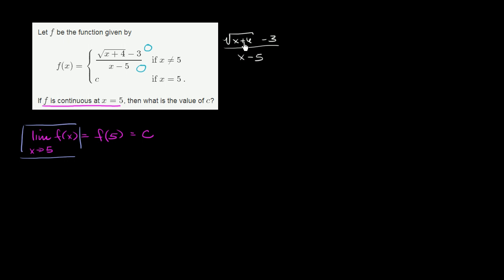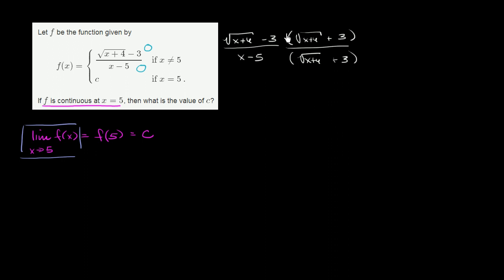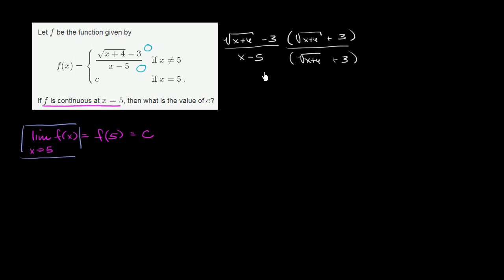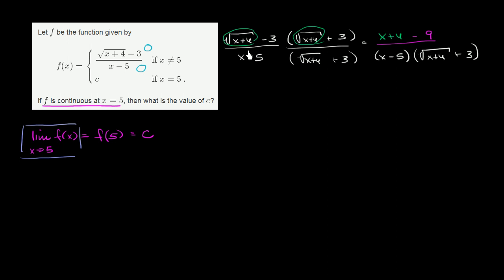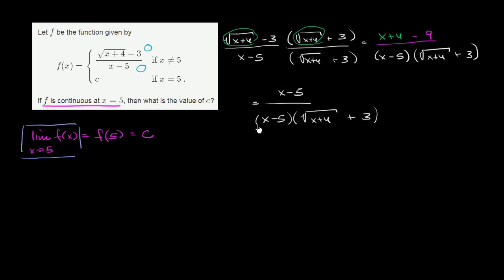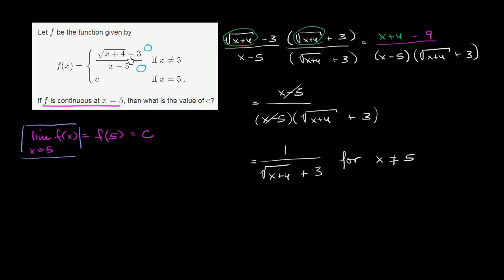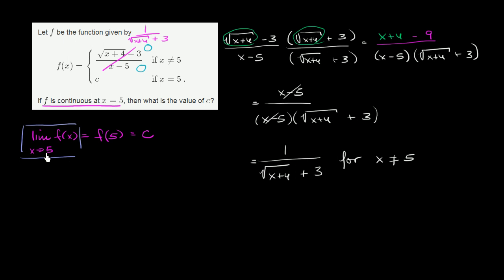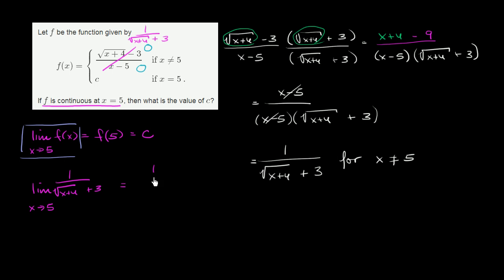Fancy algebra to find a limit and make a function continuous | Differential Calculus | Khan Academy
Courses on Khan Academy are always 100% free. Start practicing—and saving your progress—now